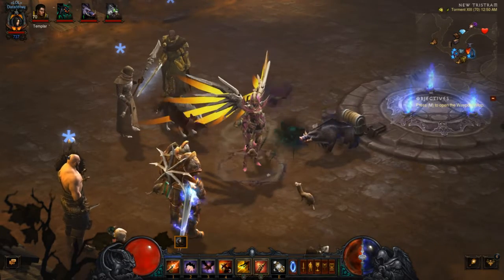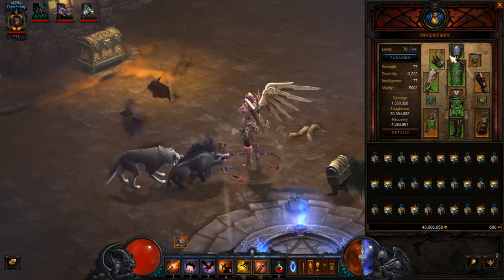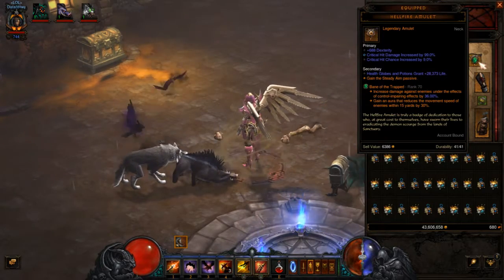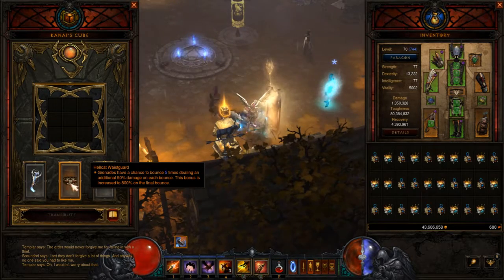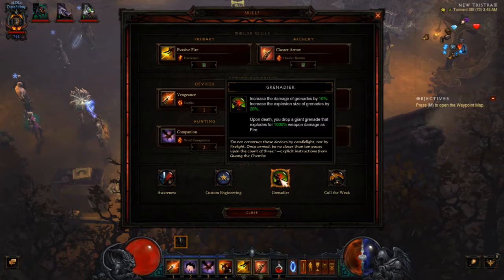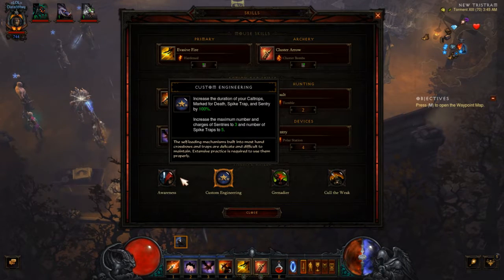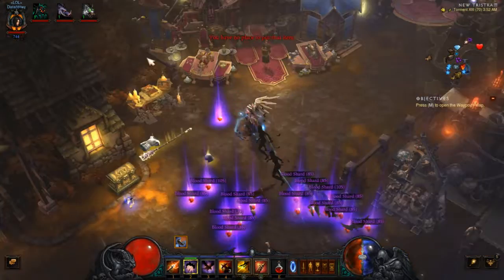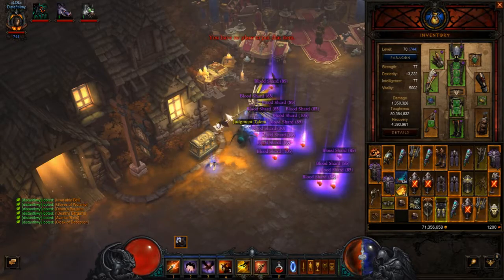Diablo III Season 9 Demon Hunter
End of season video of my Demon Hunter running an Embodiment of the Marauder build. Bonus unboxing of accumulated bounty caches at the end.

Gear Includes:
-Full Marauder Set
-Bastions of Will
-Manticore + Bombardier's Rucksack
-Zoey's Secret
-Wraps of Clarity
-Hellfire Amulet